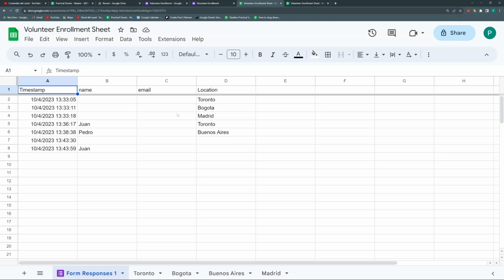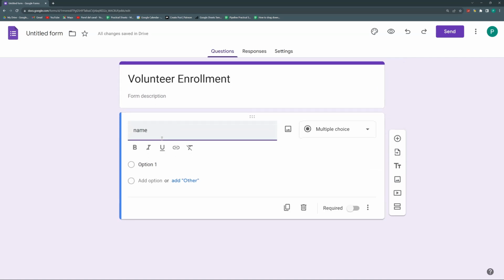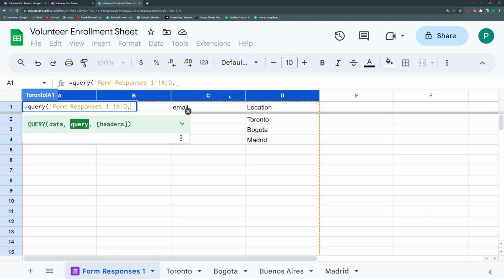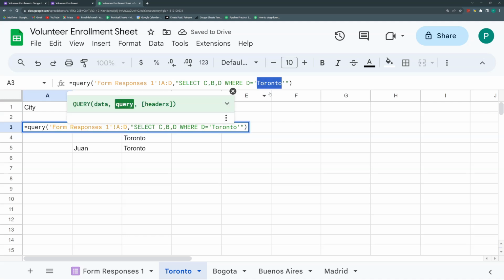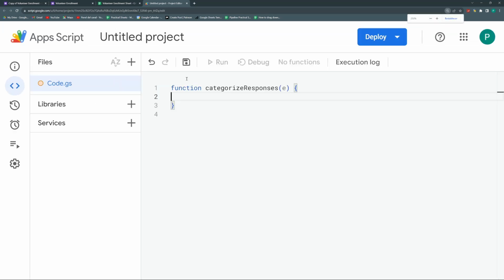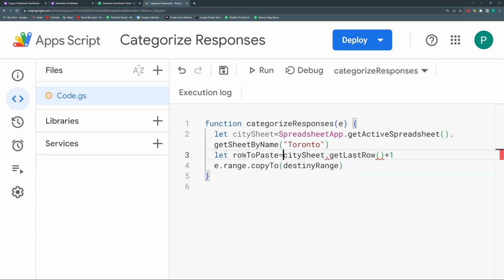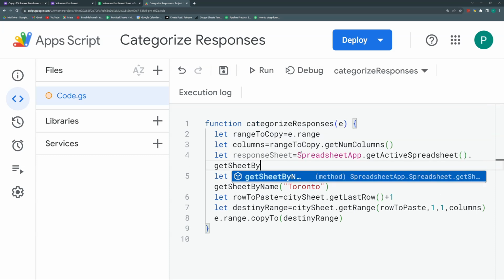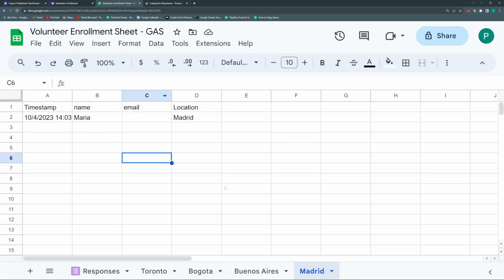Organize Google FORM Responses into Separate SHEETS Automatically 📋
In this video, we dive into linking Google Forms with Google Sheets to categorize responses automatically. Learn two methods: using QUERY formulas and Google Apps Script, to separate responses by location into different sheets. Perfect for managing volunteer enrollments across cities like Toronto, Bogotá, Madrid, and Buenos Aires.